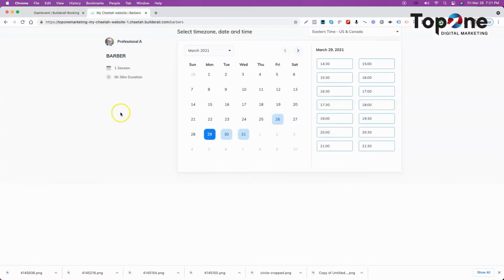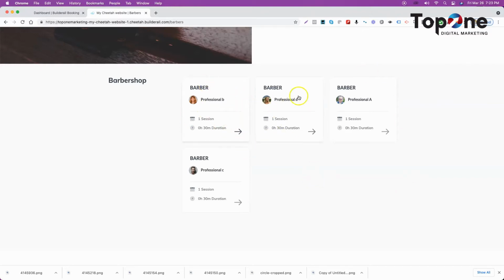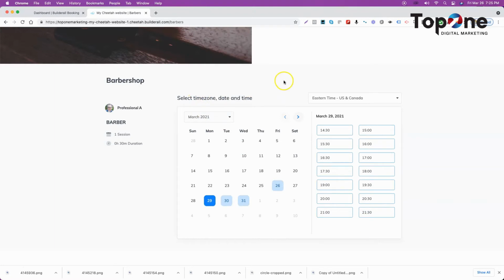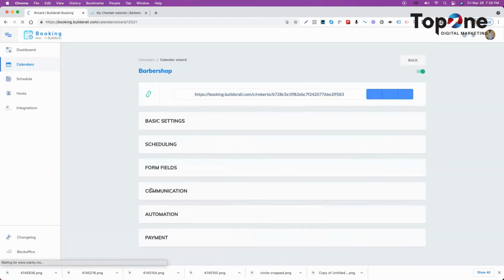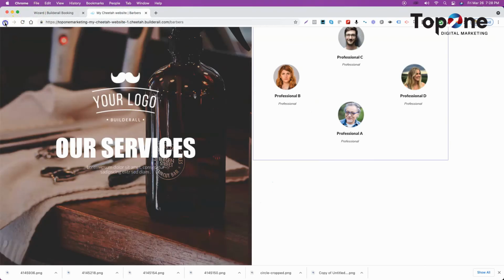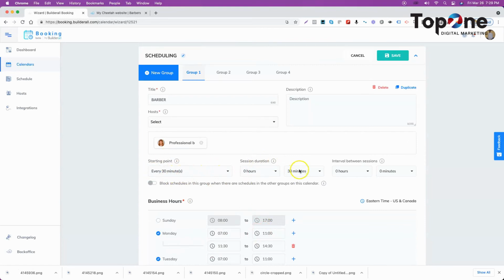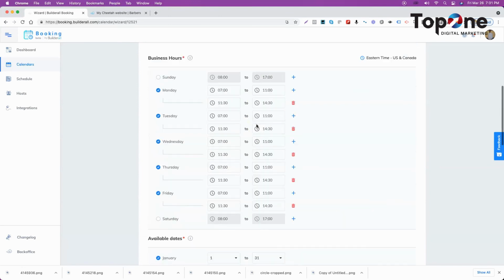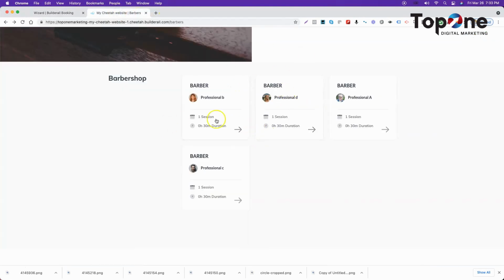The Best Booking App Part 1 | How to Builderall Tutorial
This is a Builderall specific tutorial about How-to add The Best Booking App Part 1. If you haven't signed up to the builderall platform yet, you can sign up to a totally free plan